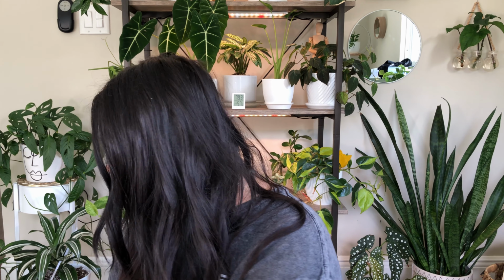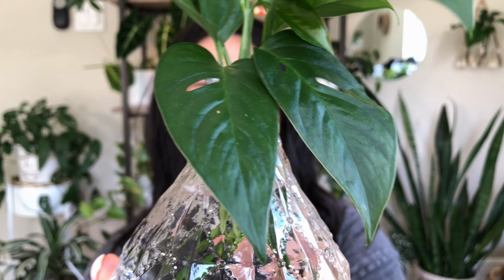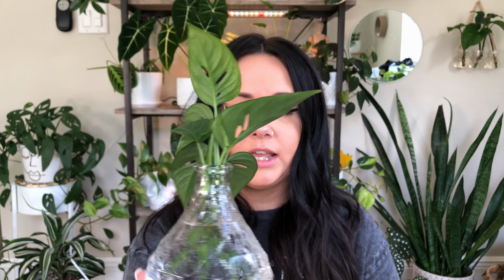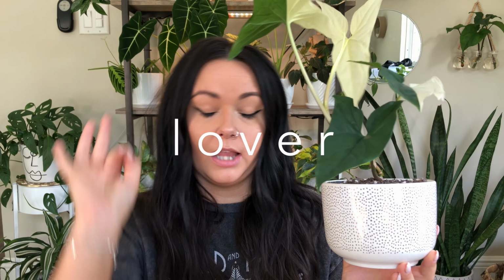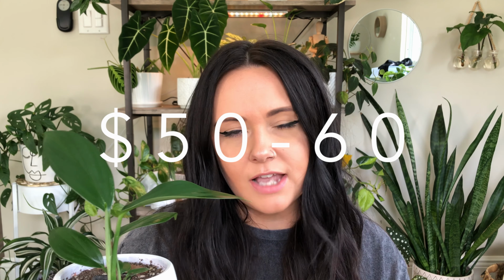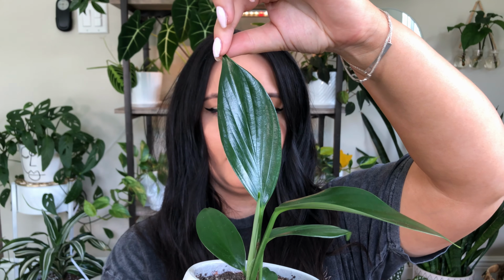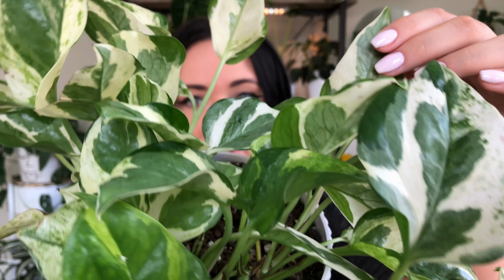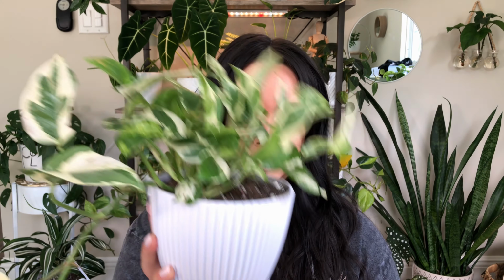Budgeting For Houseplants Can Be TRICKY | April Houseplant Haul 2021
Without a budget for houseplants I would be spending hundreds of dollars a month. 🌿

No lie - this is why I have one.

Budgeting for houseplants can truly be tricky! Keeping track my houseplant related spending, helps me not spend all my money. A monthly houseplant allowance, allows me to buy what I may need for the month and maybe get a plant or two with the money left over.

In the month of April I was able to get some much needed plant supplies and some plants without going over my budget...kinda.

Hope you all enjoy(ed) my April houseplant haul!! & Stay botanical

**Sorry this video has been uploaded several times, I had some rendering issues. So, thank you all for your patience 🤍 😅 ___________________________________________________________________________________________________

i n v i d e o //
Plants:
From: The Heavy - Rhaphidophora Decursiva 'Dragons Tail'
From: Fancy Free Nursery - Pothos 'Pearls & Jade'

New humidifier (table top)

Both "planters" are from At Home